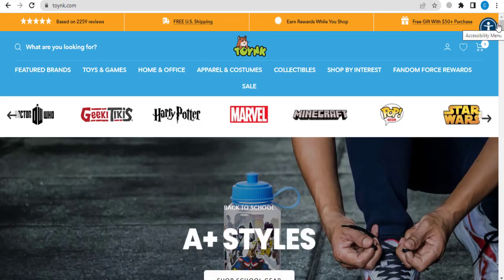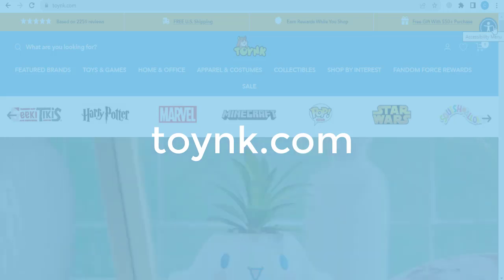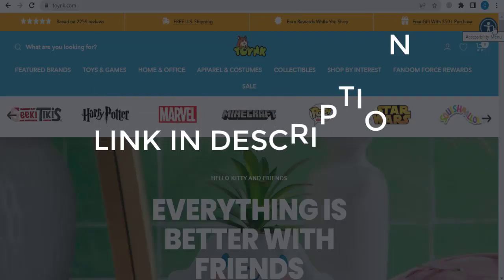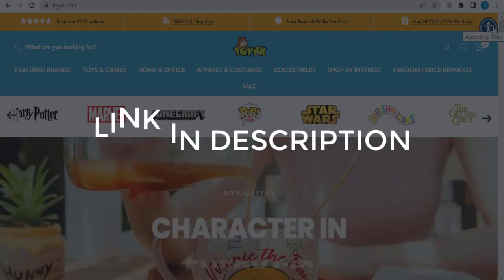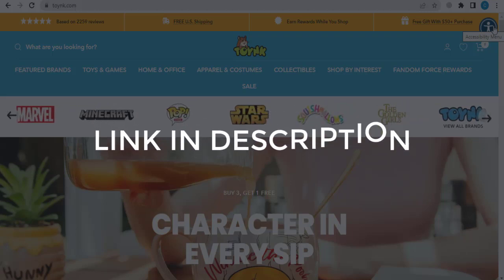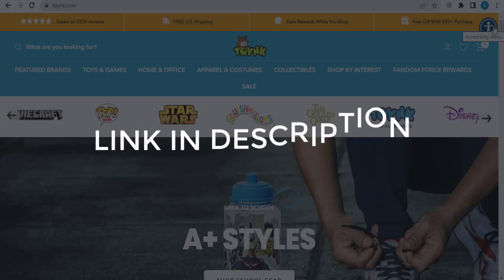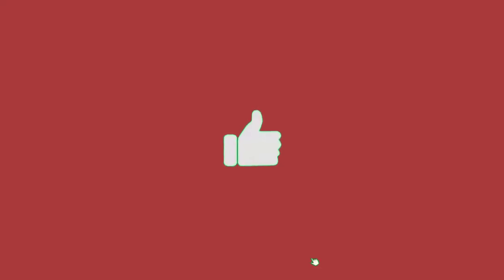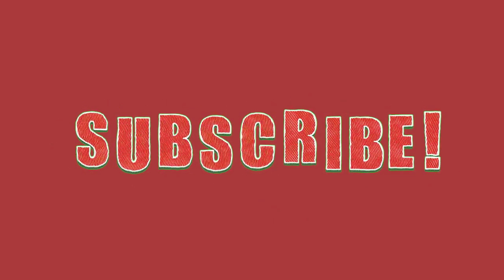Toynk Coupon Code (2023 - 2024)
▶️This Video: Toynk Coupon Code (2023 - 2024)